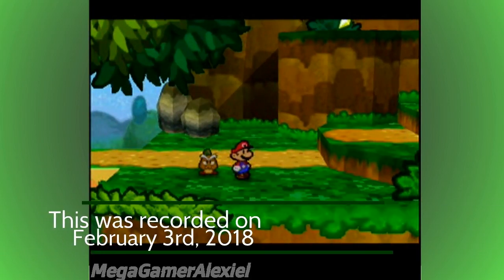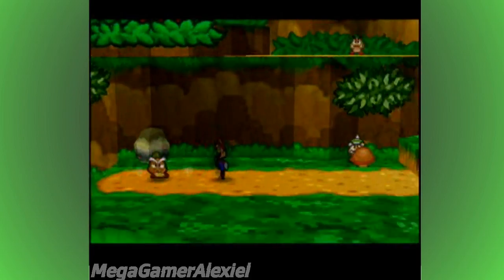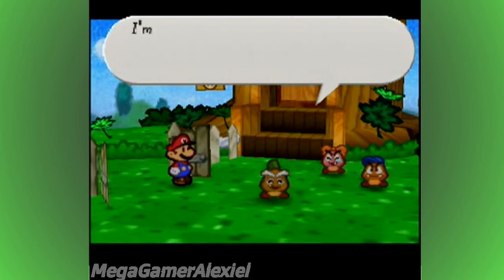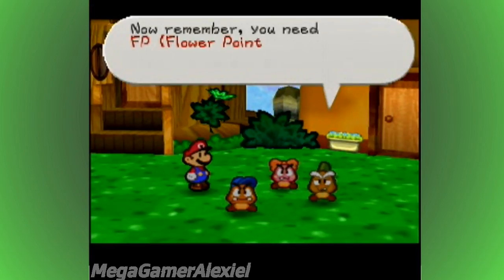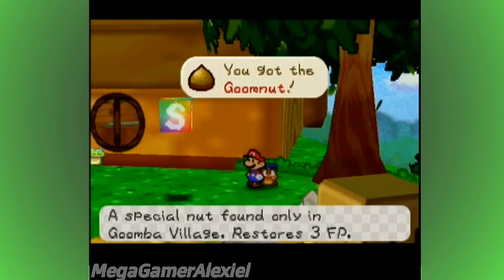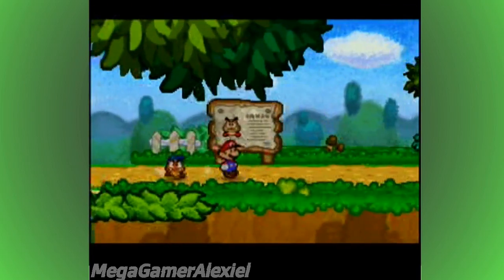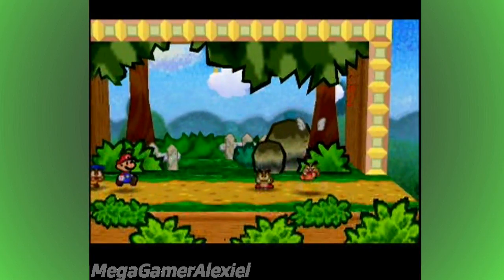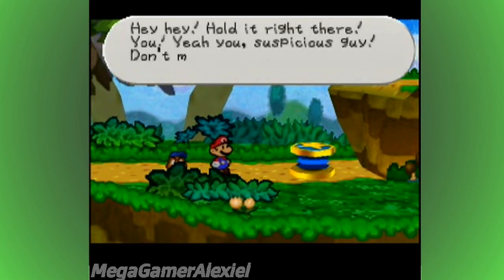Alexiel Plays: Paper Mario (Wii VC) EP: 03 "Time for a Fight"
In this episode we find a way back to Goomba Village and go over battles as well as meet our first party member

My Links if you wanna get in touch with me.
Colorslive: @AlexielMidori